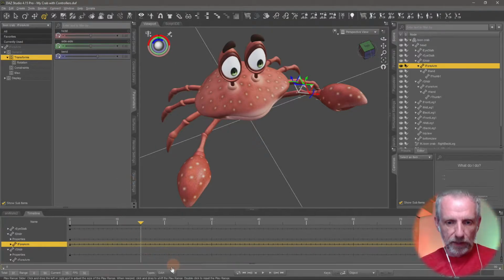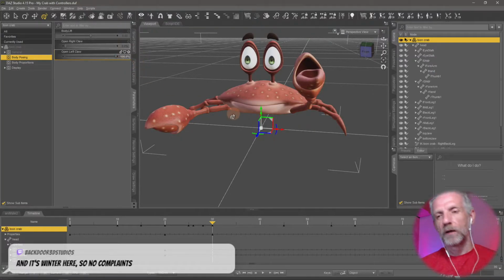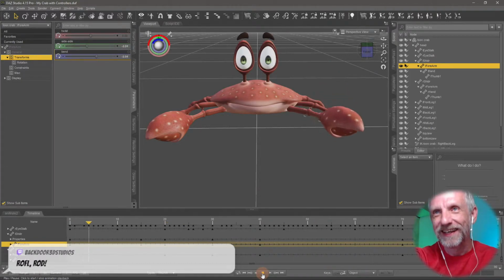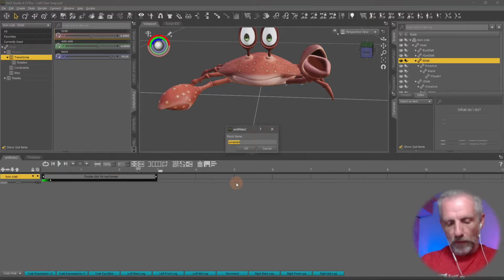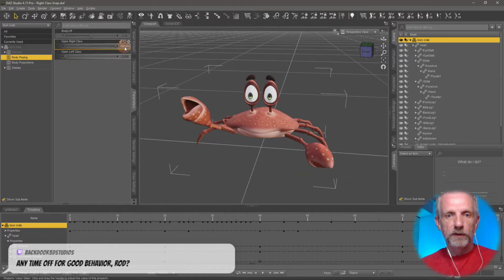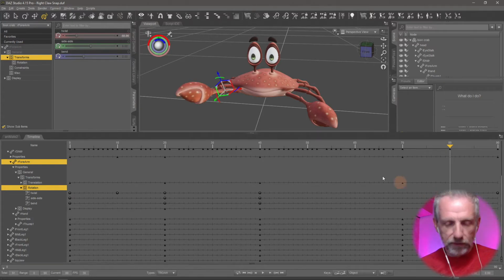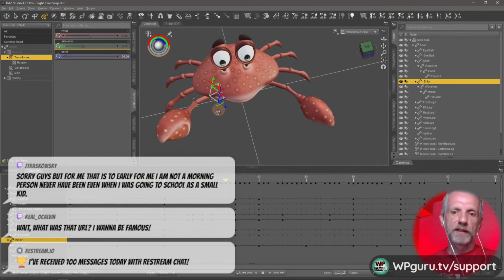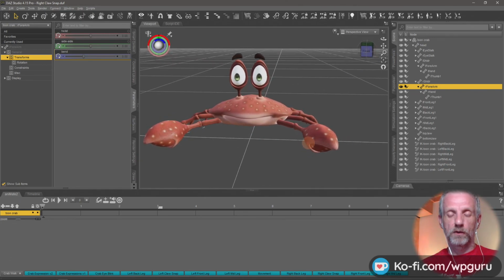Toon Crab Animation #07: Making the claws snap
In this part I'm going to animate the claws. I'd like my crab to snap along with both his left and right hand, so I'm creating Aniblocks for each arm and offset them later.